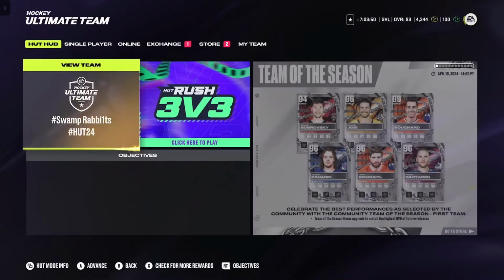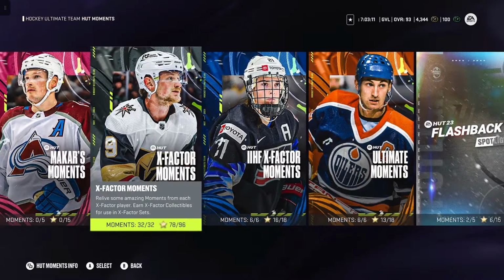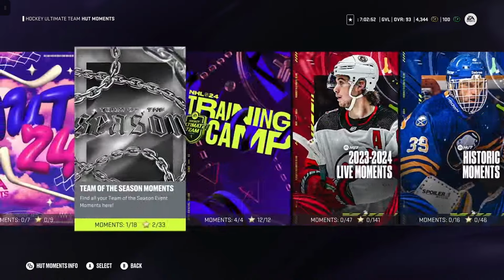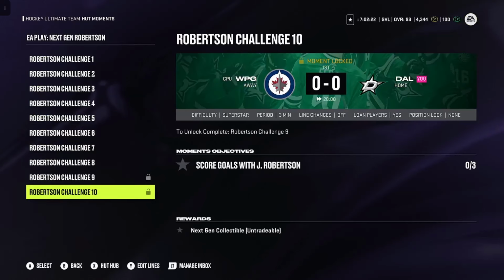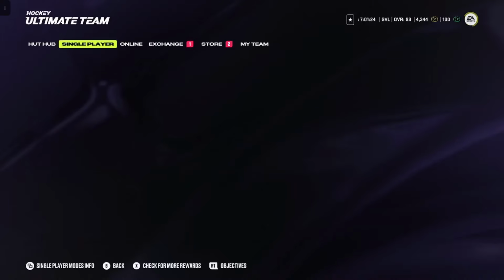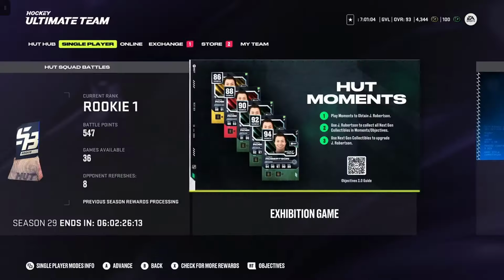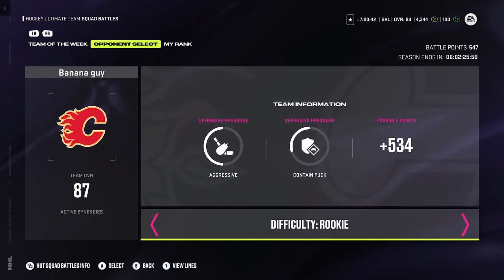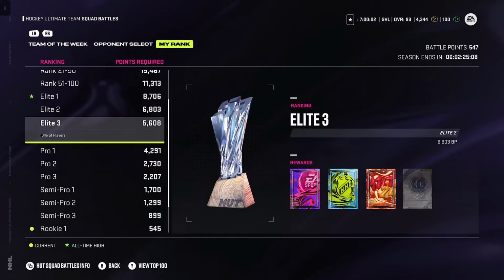How to Start Your Team in April! | NHL 24 HUT | Tips and Tricks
Thank you boys for watching the video! You are killing it! I appreiciate you stopping by and checking out the video! Let me know what you think!

Join the family and lets get there soon! There will be another giveaway at 500 Subscribers just like the 100 Subscriber Giveaway!